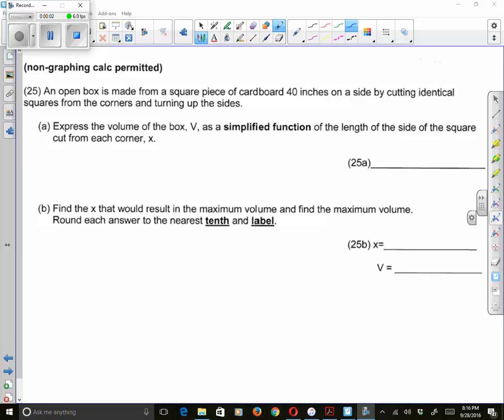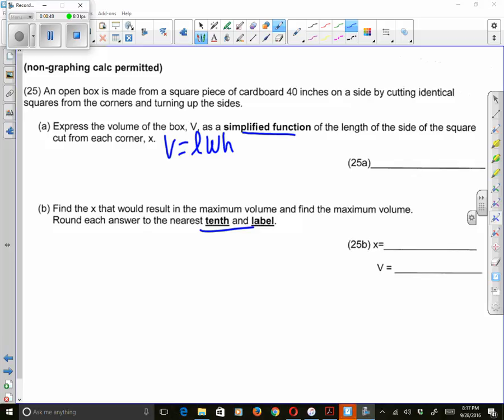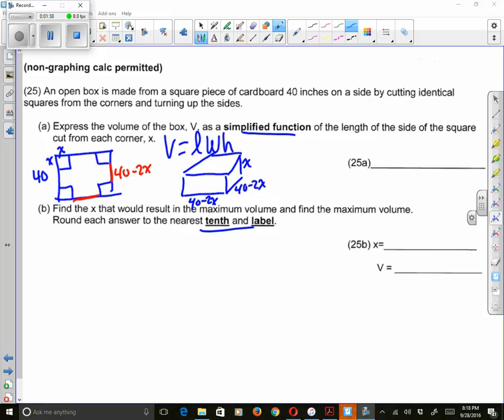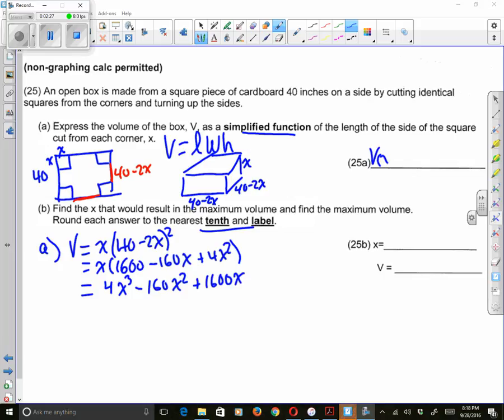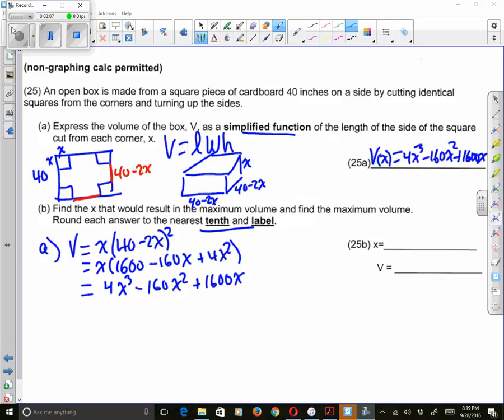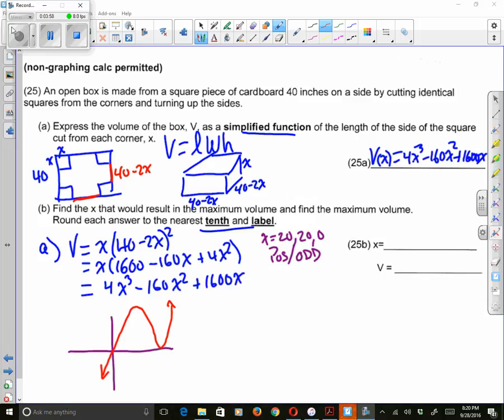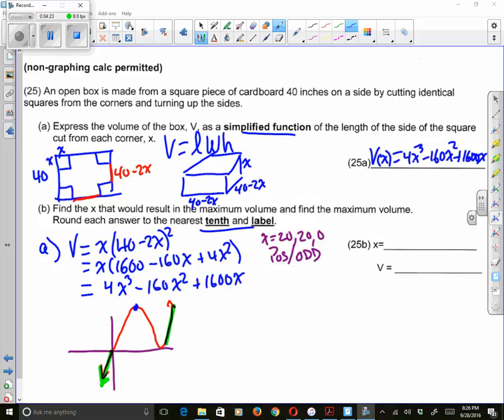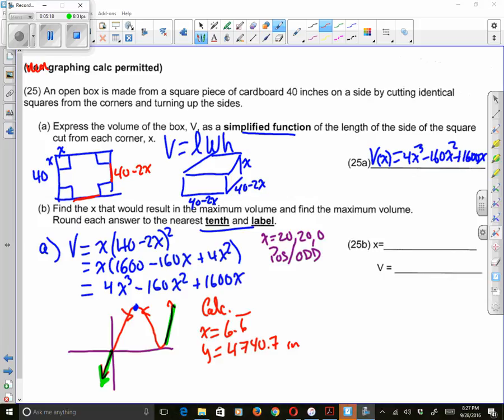pcrev2 8#25b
Find the maximum volume of a box